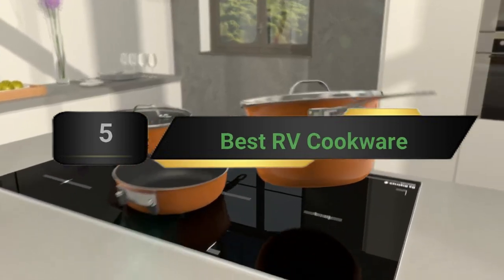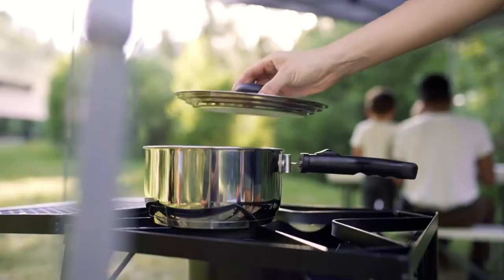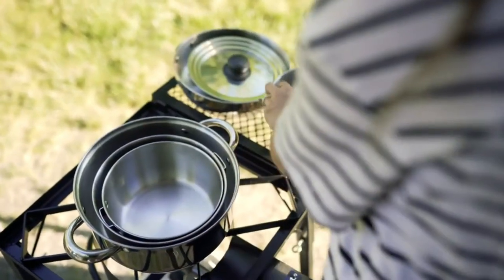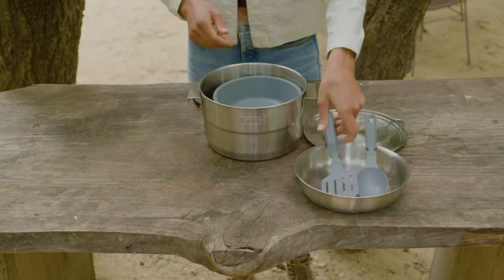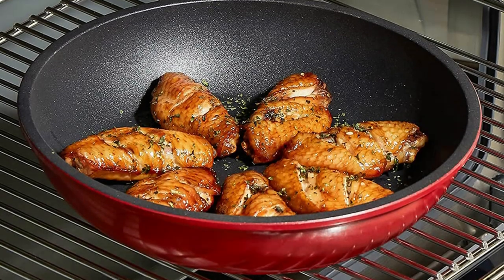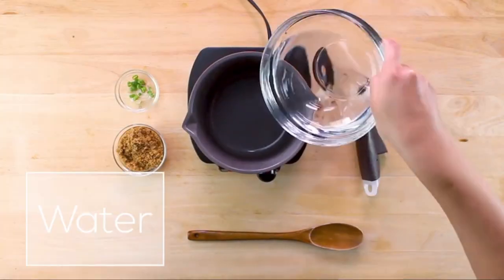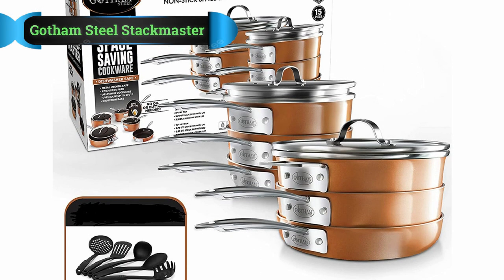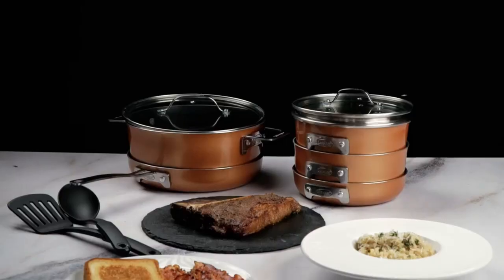Best RV Cookware Of 2023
Are you thinking of buying the Best RV Cookware? Then the video will let you know what is the Best RV Cookware on the market right now.

👉1 – Stansport Heavy Duty
👉2 – Stanley Base Camp
👉3 – ROCKURWOK Nonstick Nesting
👉4 – Neoflam Midas 9pc Nonstick
👉5 – Gotham Steel Stackmaster

Initially, they have worked with tons of traditional  Best RV Cookware. However, finally, they narrow down the list with the five top-notch products by considering the design, features, usability, and overall performance.

To provide you the Best RV Cookware, our team never forgets to check the record of the manufactures. That’s how we have chosen the Best RV Cookware that you can rely on. Let’s dive into the video reviews to get your best desire products.